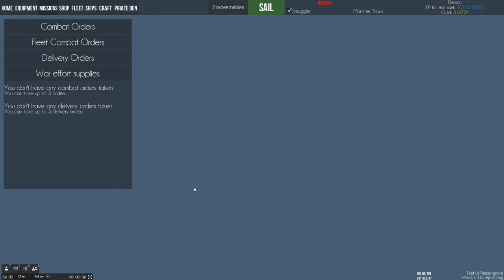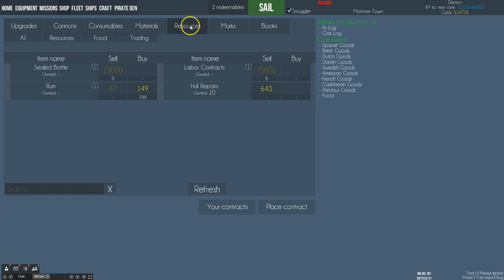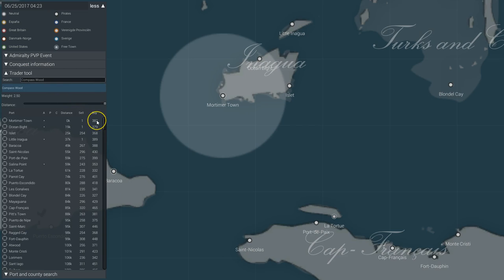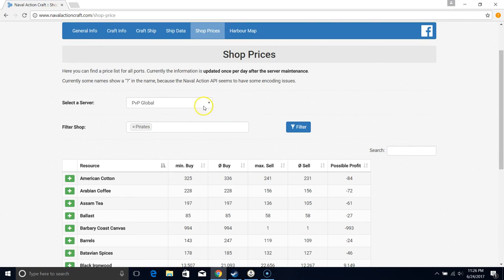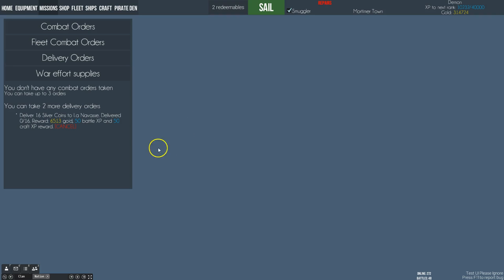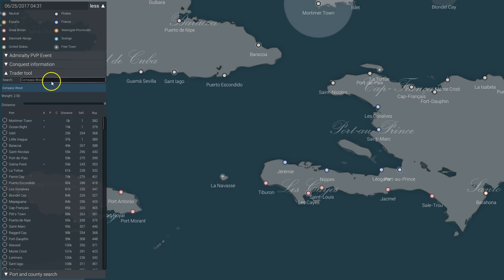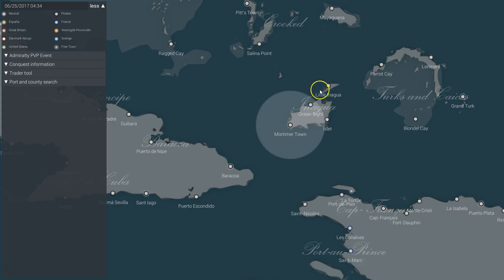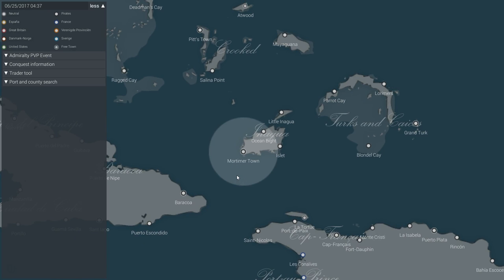Naval Actin Beginners tutorial Ep. 2 MAKING MONEY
In Ep. 2 of Naval Action tutorials we discus 5 ways you can make money as a new player. Starting with the easiest and ending with the hardest.
If you watched episode 1 and did your homework you should be ready to go with this episode...if not go back and watch it now.

You'll learn how:

Raid enemy Traders to get their Booty.

To scout ports for items you can buy low and sell high in other ports.

Take Delivery Missions to grow your cash.

Open production buildings and produce wares you can sell in the market.

If you have any thoughts, comments or suggestions. Please leave them below in the comments. I love hearing from you and will use your input in future videos.

Dutch